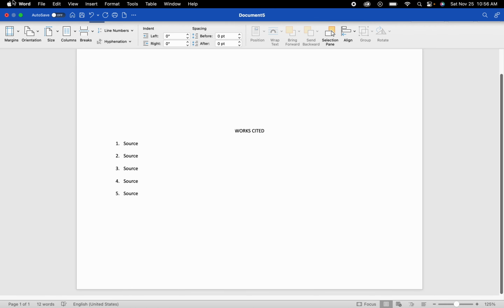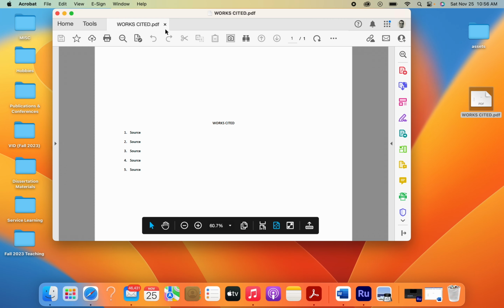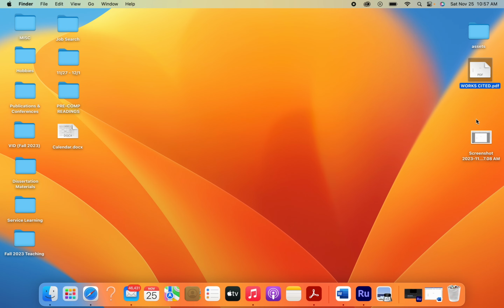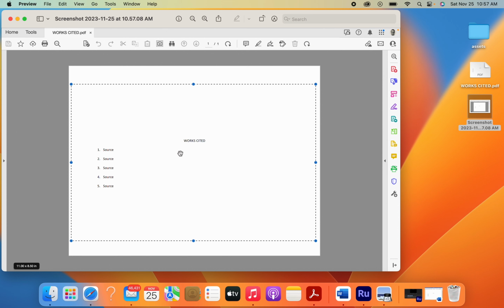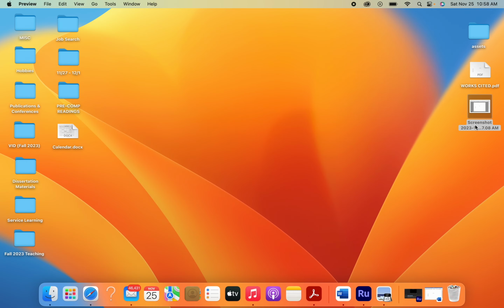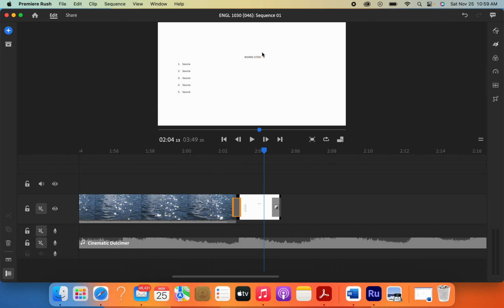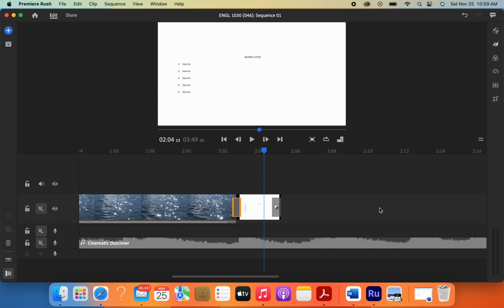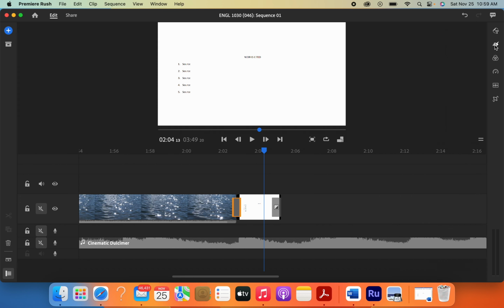ENGL 1030 Position Statement: Hack for Creating End Credits (Adobe Rush)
This video is intended for instructional purposes only.